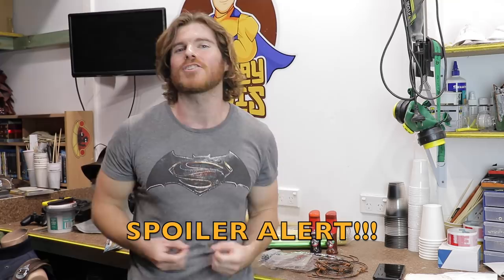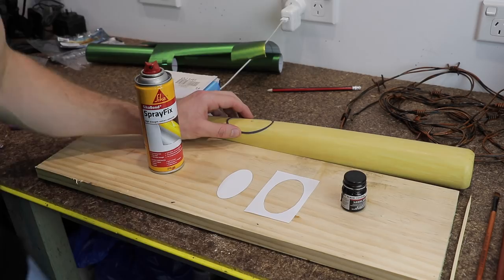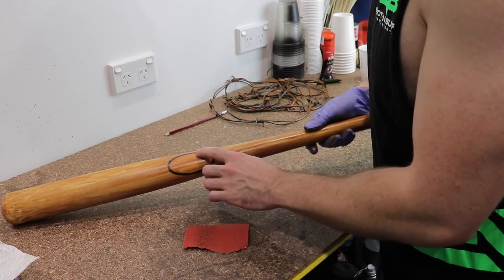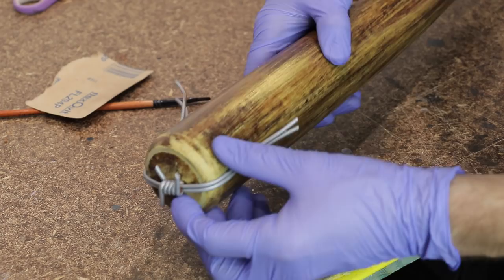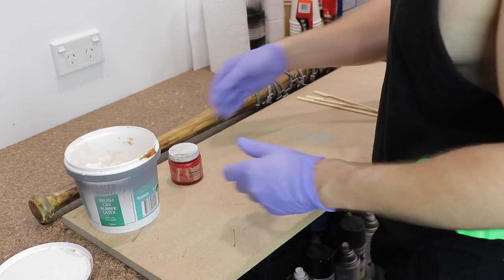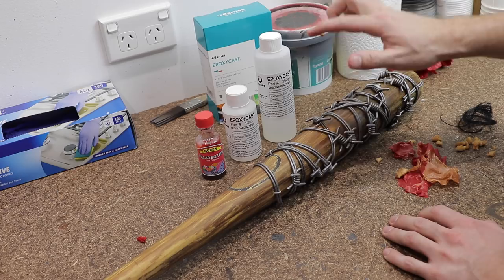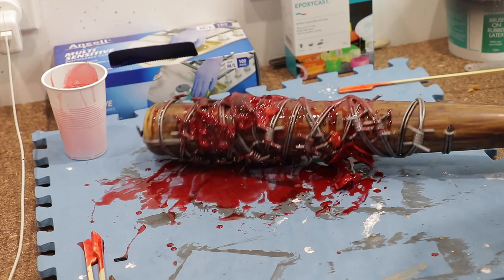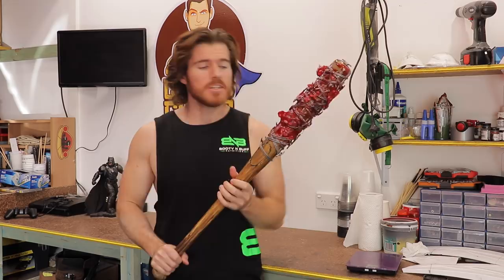The Walking Dead: Negan's Lucille Bat Foam Replica- Chris' Custom Collectables!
Happy weekend, Geeks & Geekettes! Today it's a messy one! Today I'll be showing you how to make a convention safe Negan Lucille Bat replica! This piece can be taken into Conventions with ease.

I'm offering a limited run of 10 bats, here's the link if you wish to purchase one:

Rui: @redunitink